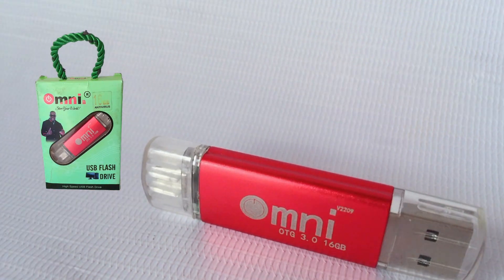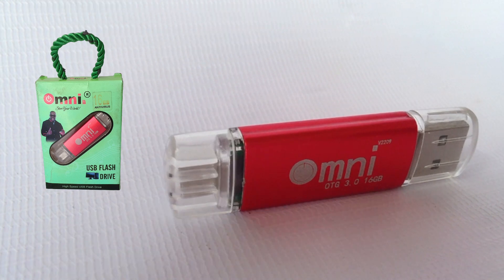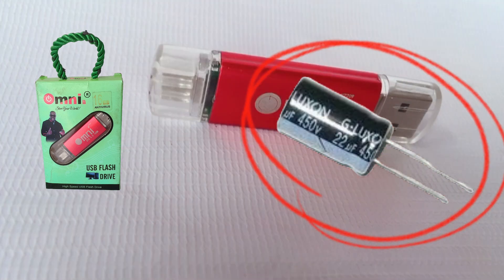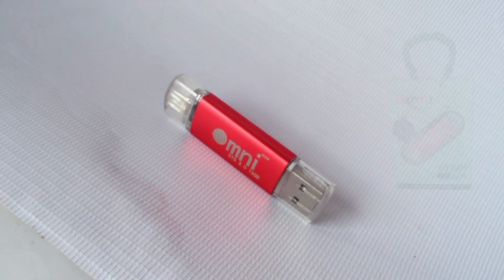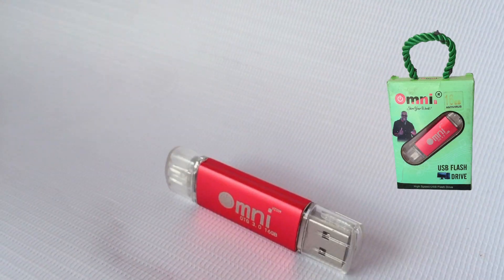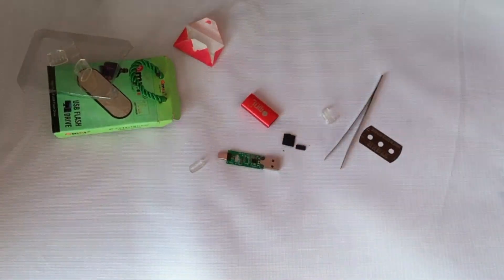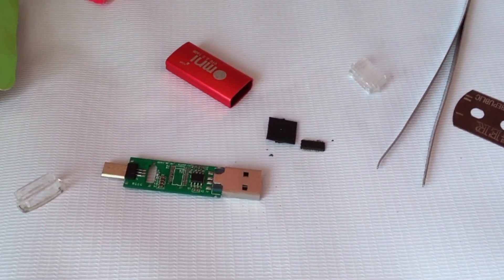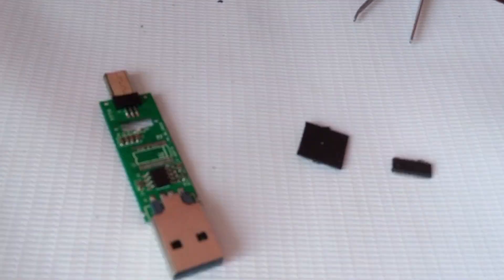we broke a new flash drive to check this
flash drive